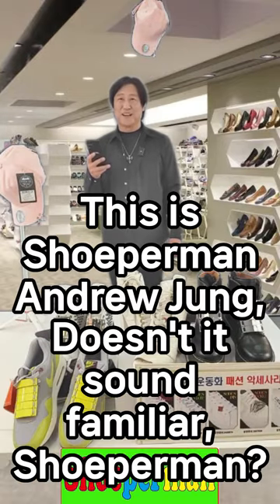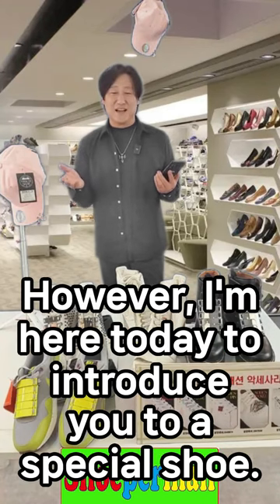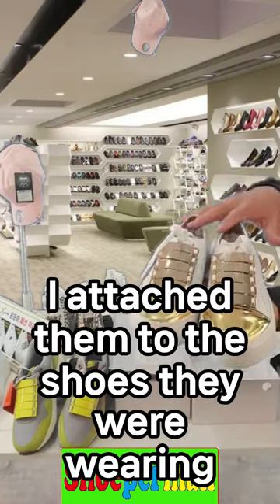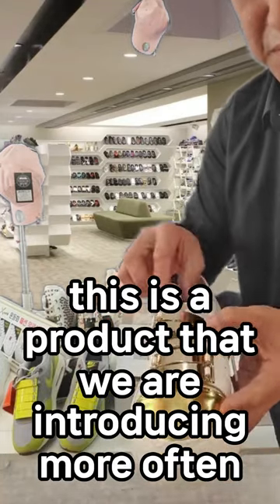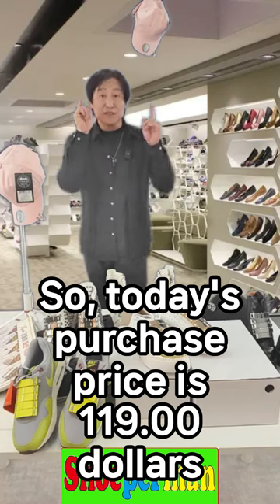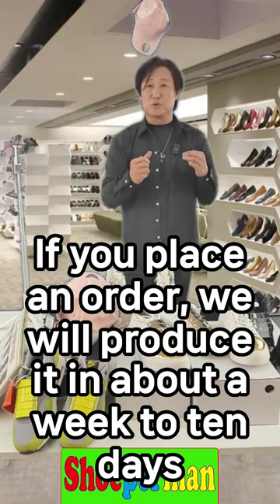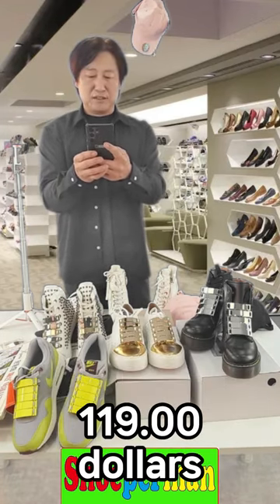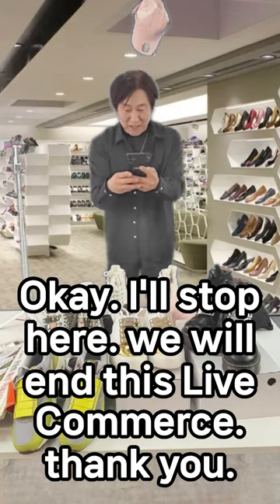Live show host Shoeperman : GoldenWhite Xanteshoes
Shoeperman was a Live Show host for goldenwhite of Xanteshoes.
Let's meet often at the Live Show.
I'm planning back to newjersey this fall.

One little thing starts with Xante Faceup, the shoe decorations you have never seen before. More than 600 products are designed, produced, and sold on the market by Xante.

I'm happy with it because when I do it, my customers smile big with their shoes shining.
I said it was just a tiny change, but they said it was a big difference.